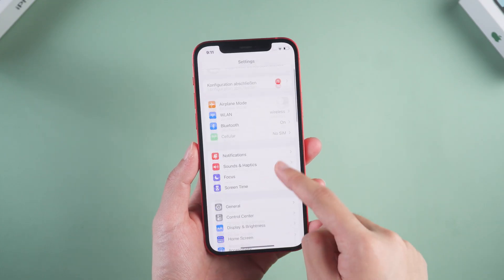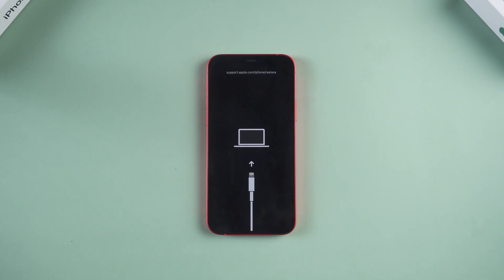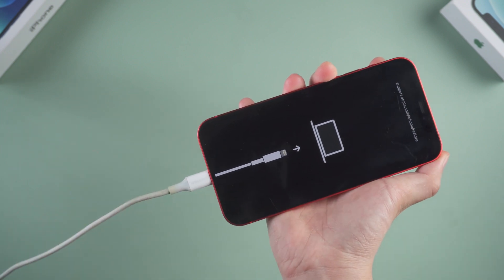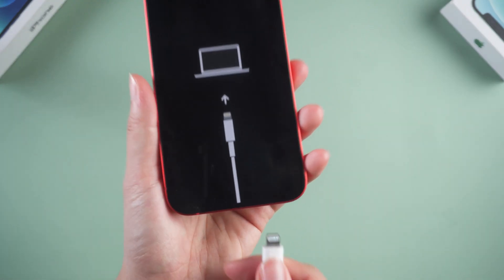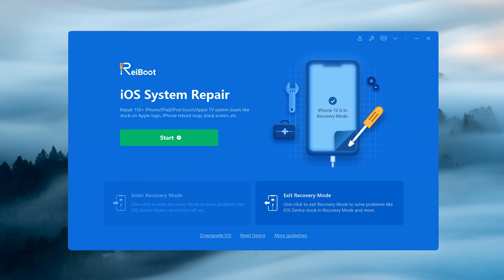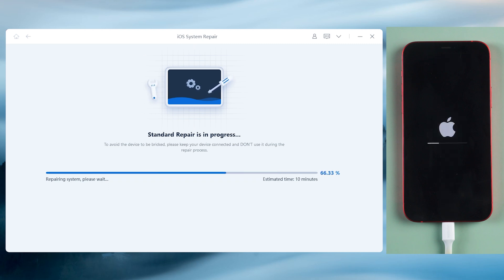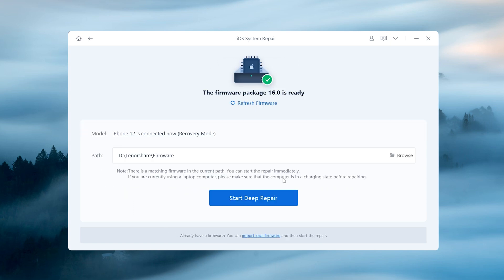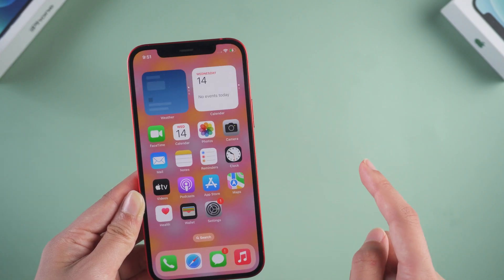iOS 16-iPhone stuck on [Newest]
after iOS16 update, don’t know what to do？This video will show you 5 ways to fix it.

Chapters:
0:00 Intro & Preview
0:32 Method 1: Force Restart your iPhone
0:55 Method 2: Fix with iTunes
01:15 Method 3：1 Click to Exit with ReiBoot (Totally Free)
01:58 Method 4：Standard Repair with ReiBoot (No Data Loss)
02:44 Method 5: Deep Repair with ReiBoot

This video also works for👉 1. iPhone stuck on recovery mode
2. iPhone stuck on restore screen
3. How to get iPhone out of recovery mode